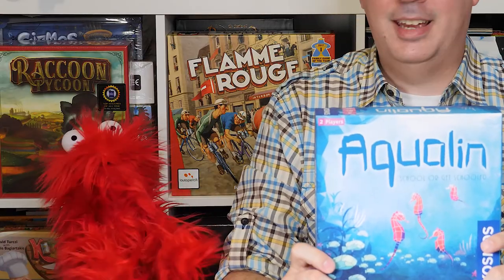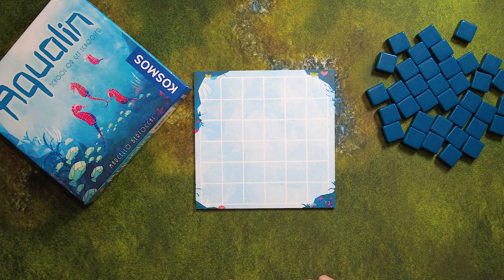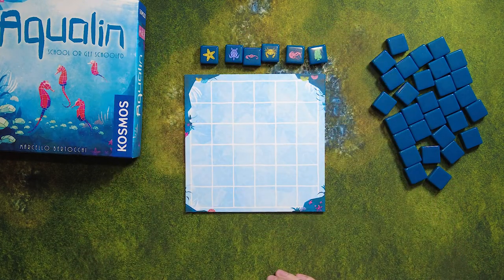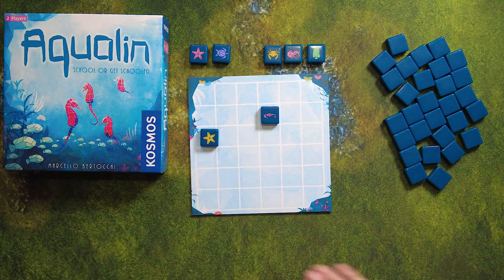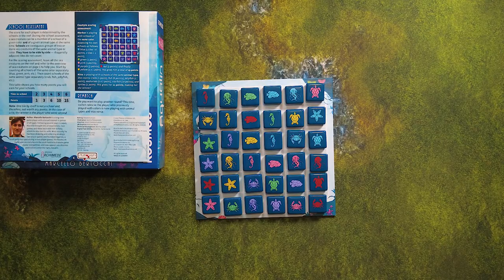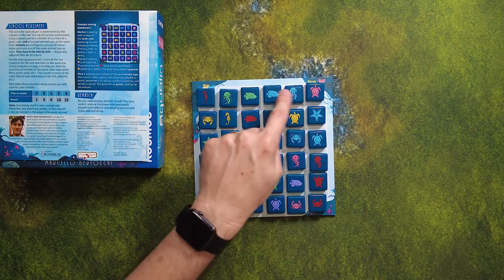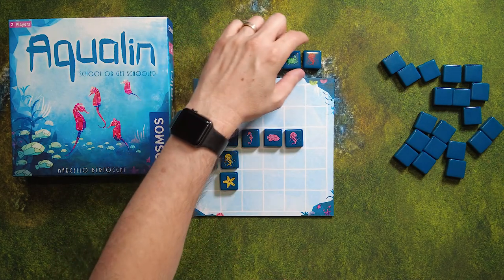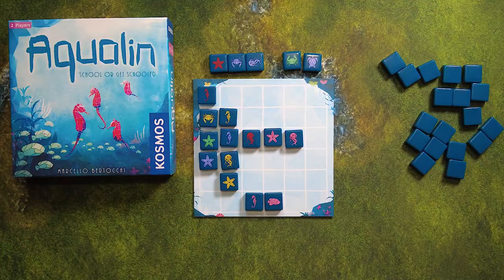Aqualin | Board Game Overview & Review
In this video, I  give and overview and review of Aqualin from Kosmos.  With me, as always is Redfurd sharing his unique insight and comic relief.

Designer: Marcelo Bertocchi
Published by: Kosmos

00:00 Intro
01:04 Short Game Trailer
01:40 Overview
13:24 Review

More fun stuff to come.  Also, please consider following my other accounts.